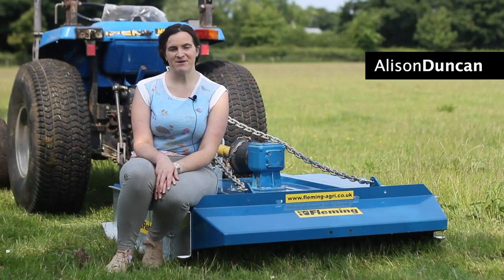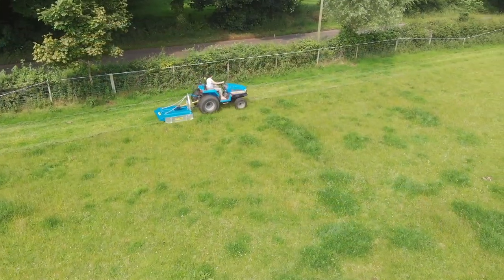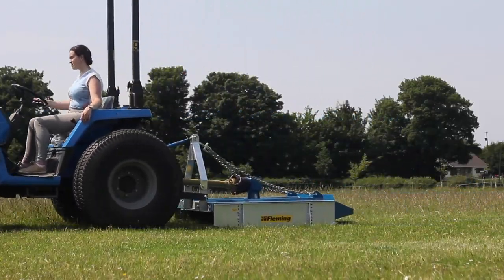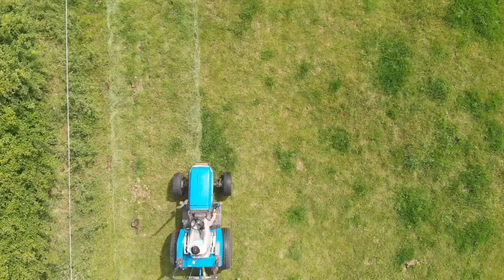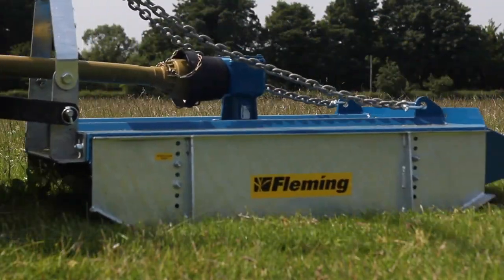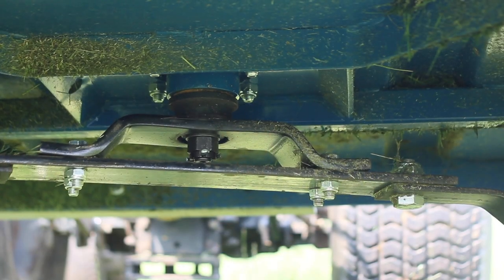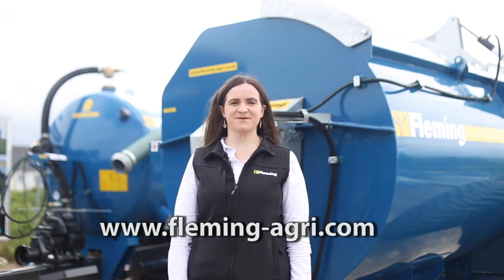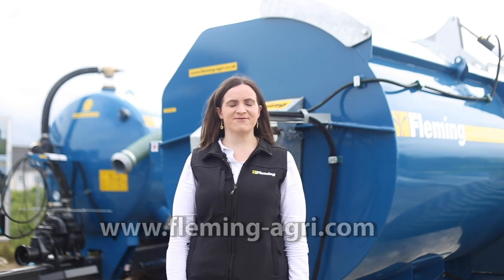Semi & inline toppers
Fleming Agri Products -   Semi & inline toppers